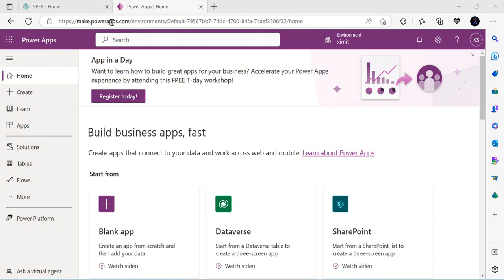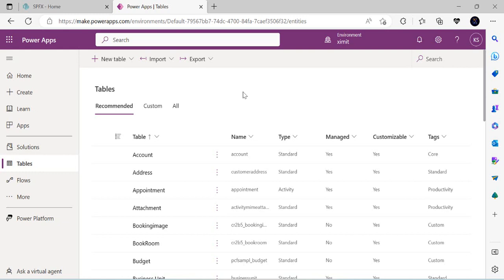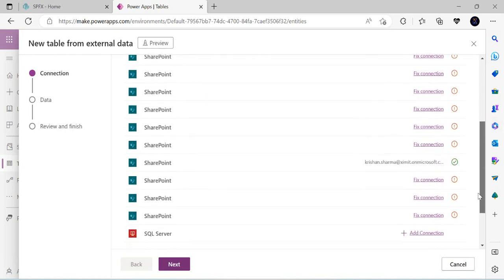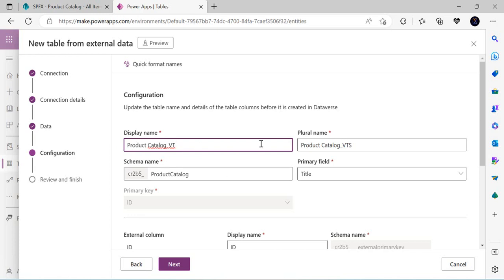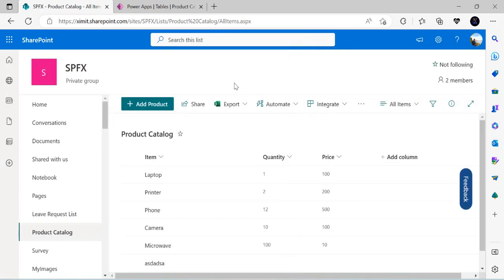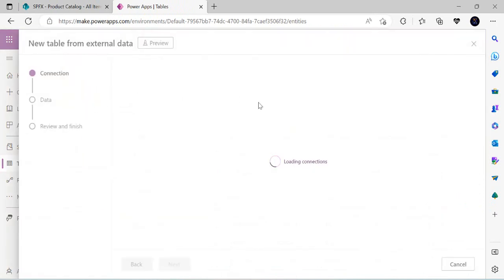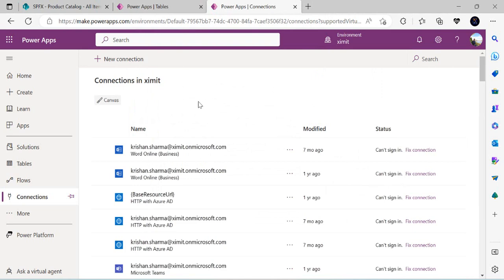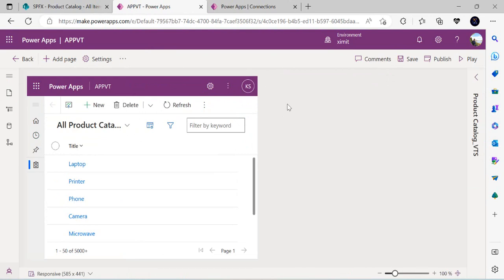MS DataVerse - Virtual or External Tables Introduction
This video explains about MS Dataverse virtual table or external tables using external datasource SharePoint or SQL Server.
Video also explains the benefit of creating any virtual table from any external datasource.